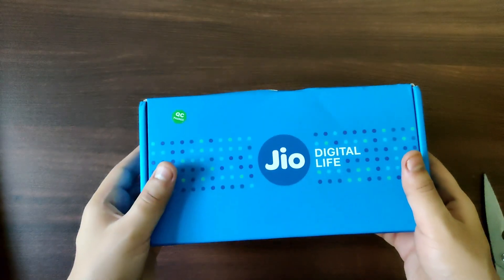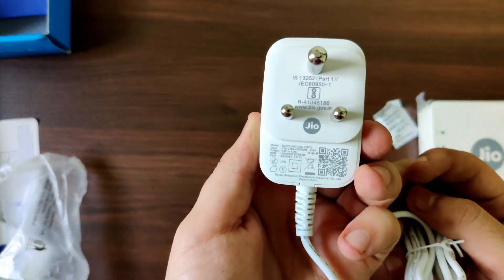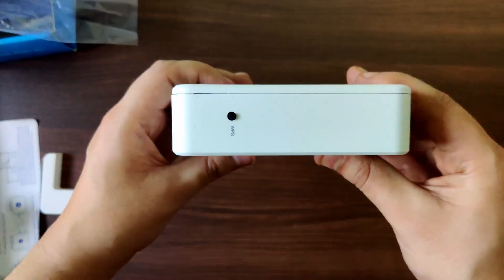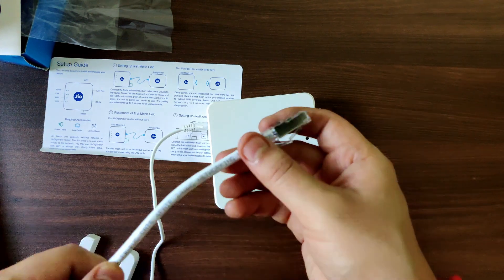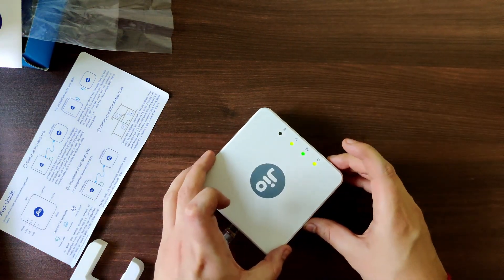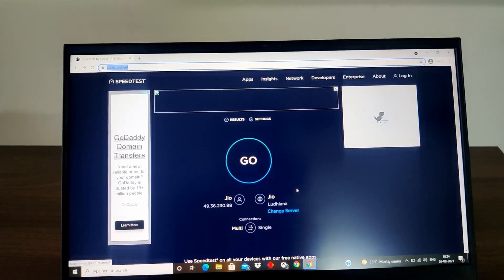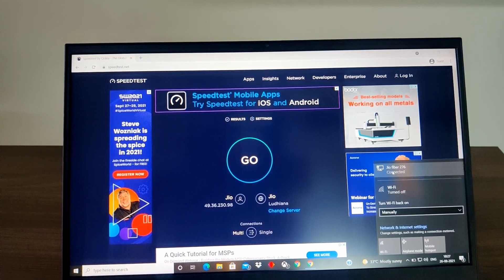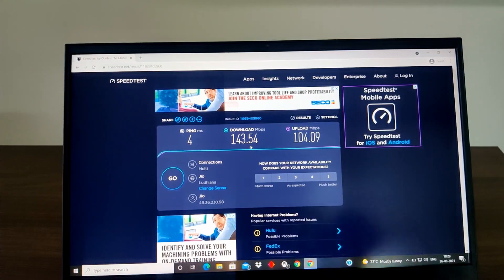Jio Extender or Jio Mesh Extender setup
Step 1: Enter 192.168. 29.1 in your browser Step 2: Enter the credentials and login Step 3: Goto Status-Mesh Network option-Mesh Configuration Step 4: Turn OFF Mesh Enable Step 5: Save HomeGateway will reboot and Mesh will be disabled after the reboot. Please verify the Status by visiting web GUI once again.